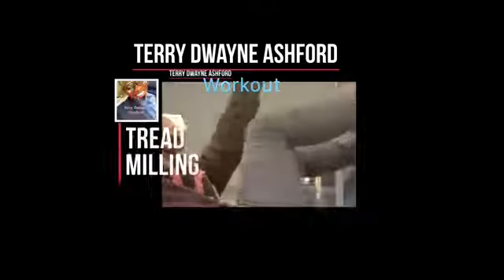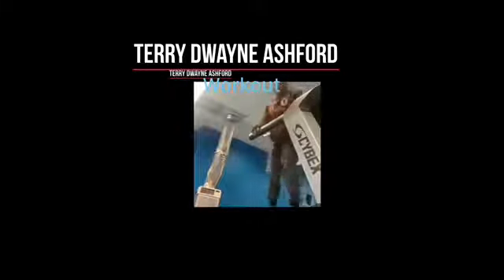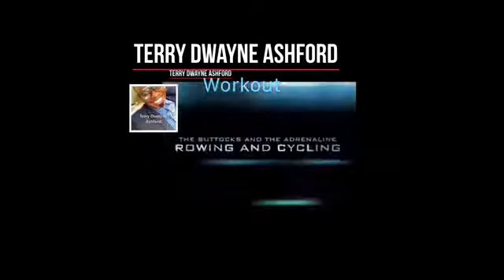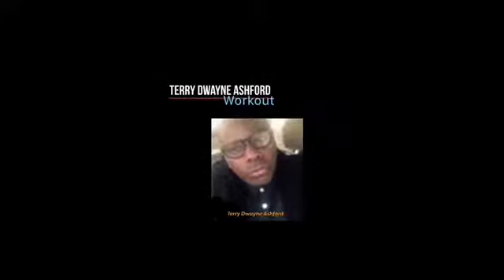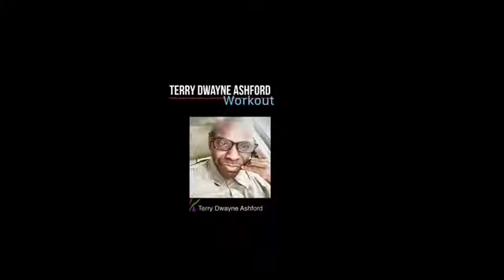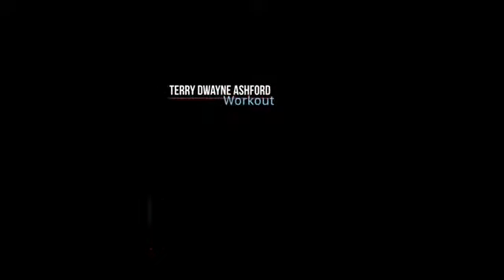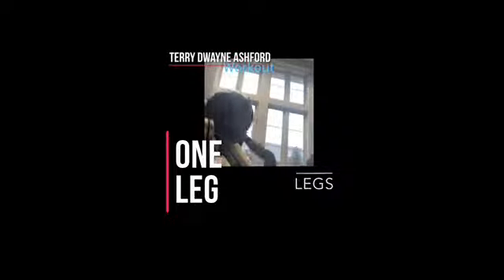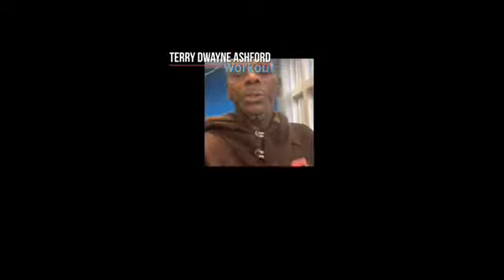Leg Workout 🏋️‍♀️ with Terry Dwayne Ashford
The leg workout was initially done on November 12, 2019. This is an update. ) Terry Dwayne Ashford hosted and is in the video.  The same Terry Dwayne Ashford who is the victimized journalist in Washington DC. The video aims to counter behind the scenes falsified statements that wound sabotage the journalist’s ability to seek jobs based on the falsification statements of ailments that was told behind the scenes to dwarf him from positions he sought and were qualified. The sabotage aimed to pose a false health constraint of some kind, and we found of any kind, even if they had to make one up in falsifying as you see, in order to stop the journalist from being hired anywhere. The falsification was alleged sent to employers who denied the journalist positions with fatal aim to displace the journalist into homelessness. This video counters the falsification “inability to walk” even said “he was on a walker” and even placed him in a wheelchair through re-imaging, and the latest said “he needed a knee replacement”. This video counters all of that. Done by Terry Dwayne Ashford on November 20, 2019 as the plot has forcefully displaced the journalist from a home. The temperature today is below freezing temperatures.